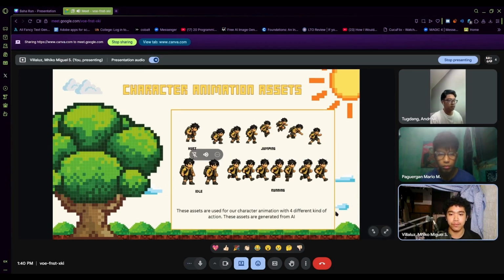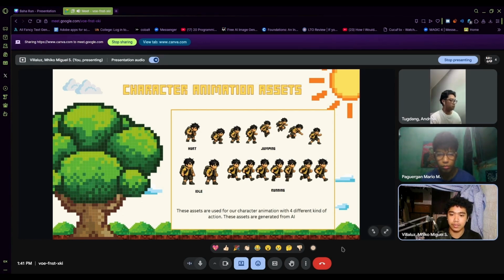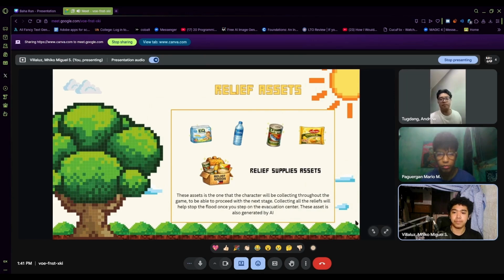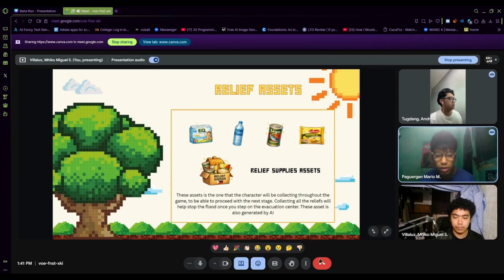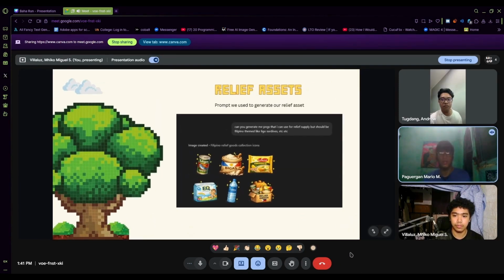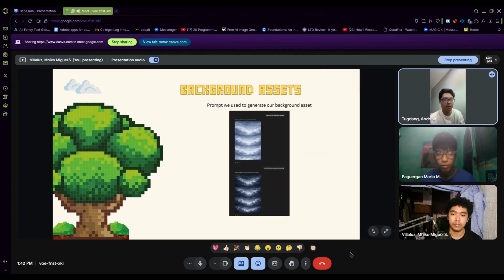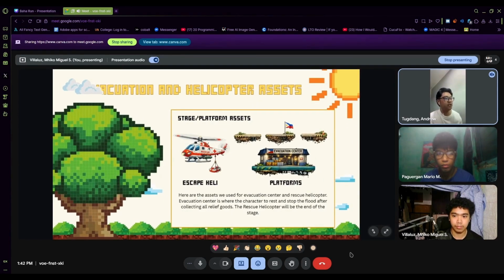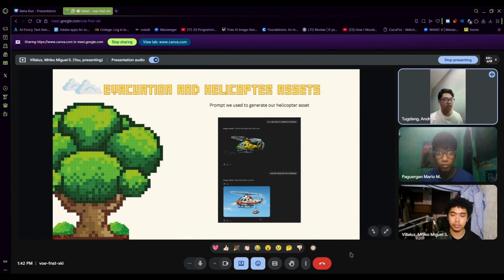SFQ no 2 Baha Run Presentation Group 3 Flood Control